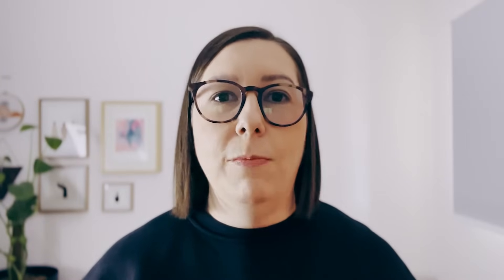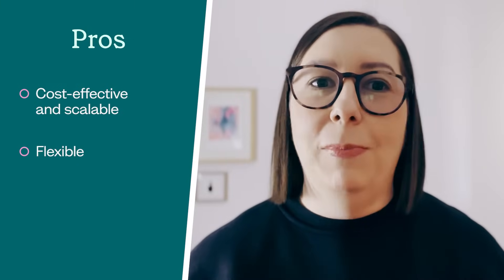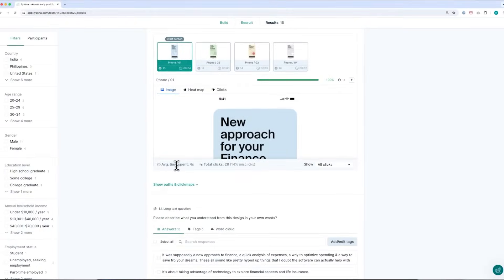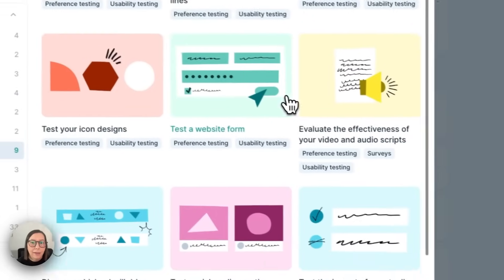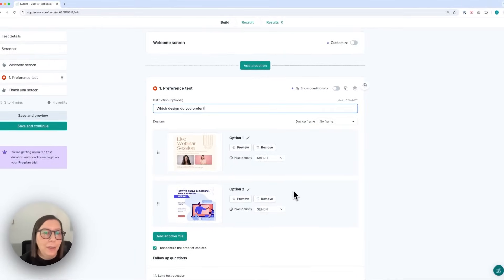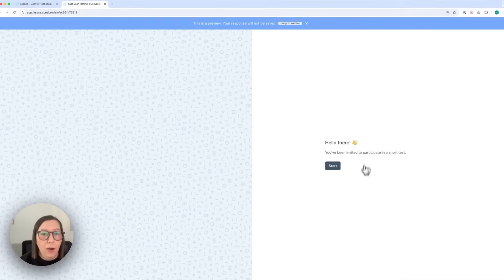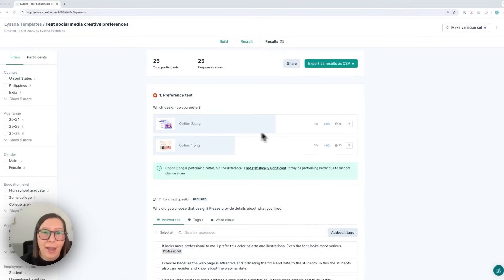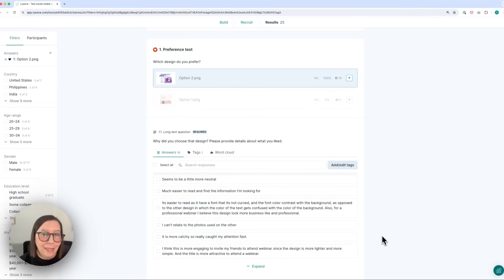Unmoderated usability testing made easy | Lyssna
Unmoderated usability testing can help you improve your products, validate your design decisions, and understand your users better. In this video, we walk through everything you need to know about unmoderated usability testing.

We cover:
- What unmoderated usability testing is.
- Pros and cons of unmoderated usability testing.
- When (and when not) to use unmoderated usability testing.
- How to set up and run a quick unmoderated usability test using Lyssna, a user research platform that makes it easy to conduct research, recruit participants, and analyze data.

Unmoderated usability testing lets you get real, honest feedback from users without needing to be there. This makes it cost-effective and scalable. Whether you're an experienced UX professional or just starting out, this video will give you the tools you need to run effective usability tests.

Ready to get started? Watch the video to learn more!

Chapters:
0:00 - Introduction
0:32 - What is unmoderated usability testing?
1:42 - Pros and cons of unmoderated usability testing
2:42 - When to use unmoderated usability testing
4:11 - Setting up an unmoderated usability test with Lyssna
8:22 - Reviewing the test results
9:50 - Wrap-up